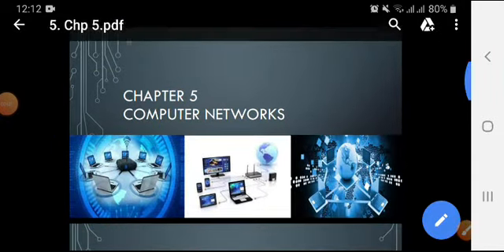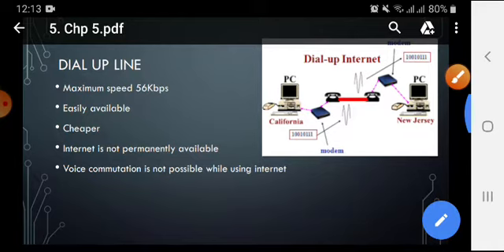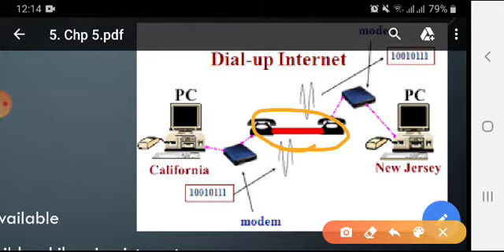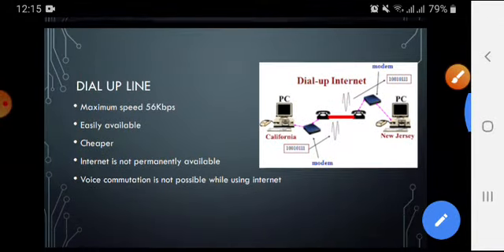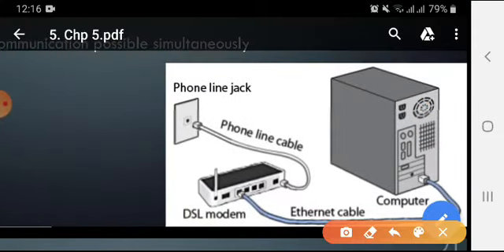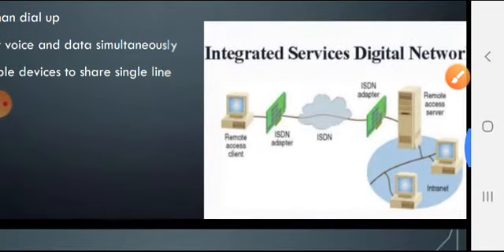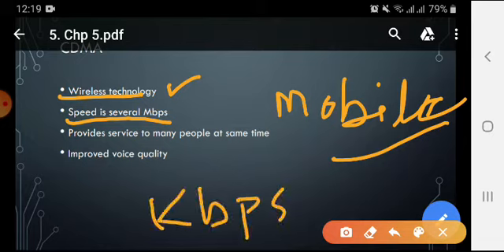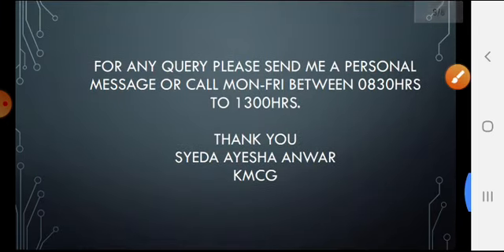Dial up/ DSL/ ISDN / CDMA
IX